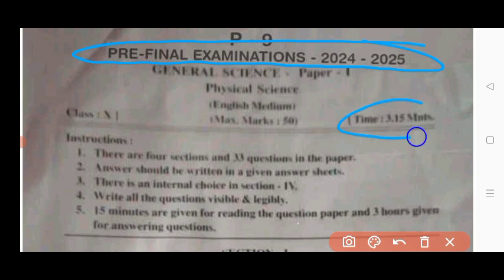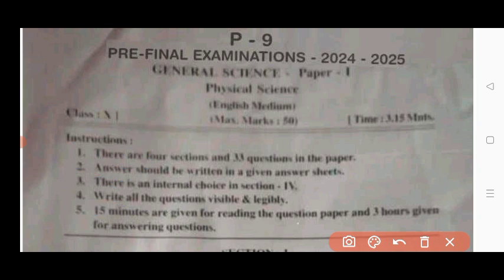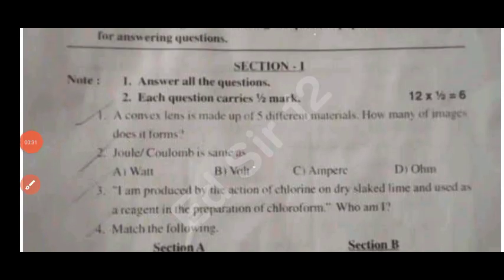💯real Ap 10th Physical Science pre final exam question paper 2025|10th class pre final physics paper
💯Ap 10th class pre final physics real question paper 2025|10th physics pre final paper 2025 answers

NOTE :- This is an Important model Practice question paper for the preparation of Your Pre Final Exam Model Paper - 2025 . It has no relation to the original paper. And apart from this students should also pursue their studies and should not be completely dependent on it. I hope you are understand

ap 10th Class pre final physics question paper leak 2025
Ap 10th class physics pre final exam question paper 2025
10th Class pre final physics question paper leak 2025
100% real 10th class physical science pre final exam paper 2025
10th physics pre final question paper 2025
Ap 10th physics pre final exam paper 2025
pre final exam paper 2025 answer key class 10th physics
Ap 10th Class physics pre final question paper 2025 answers
ap 10th Class pre final exam physics paper leaked 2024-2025
Pre final exam paper 2025 class 10th physical science
Physics pre final exam paper 2025 answer key
class 10th physics pre final exam paper 2025
pre final exam paper 2025 answer key 10th class physics
Ap 10th class physics pre final question paper 2025 with answers
Ap 10th class physics Pre final exam paper and answers 2025
Ap 10th class pre final physical science question paper and answers 2025
Ap 10th class Pre final exam physics question paper 2025
Ap 10th class physics pre final paper with answers 2025
10th class physics final exam paper 2025
10th physics pre final question paper 2025 ap
pre final exam paper 2025
class 10th physics pre final exam question paper 2025
Physics pre final question paper 2025 class 10th
class 10th physics pre final exam paper 2025 answer key
Ap 10th class physics pre final exam answer key 2025
pre final exam paper 2025 10th class physical science
pre final exam paper 2025 answer key 10th physics
ap 10th class pre final exams physics real question paper 2025 latest
ap 10th class pre final exams all real question papers 2025 latest